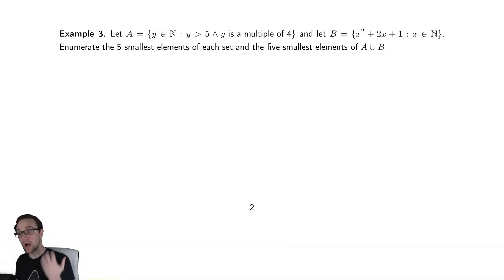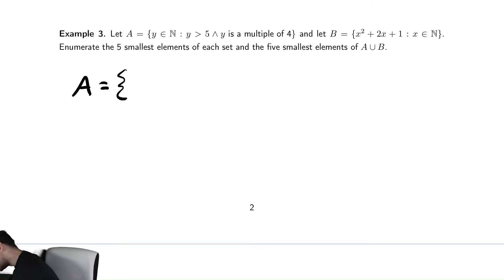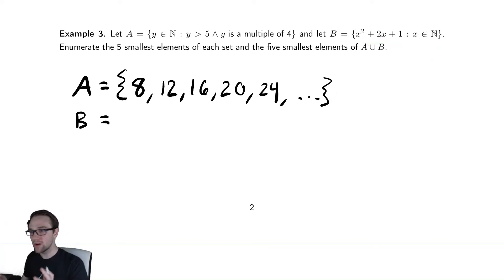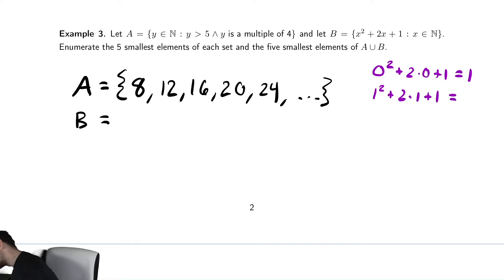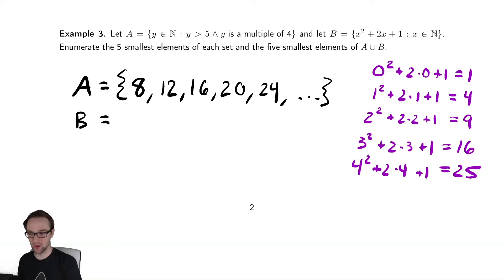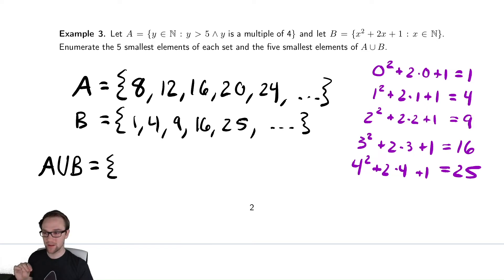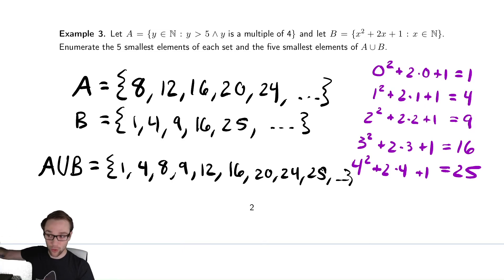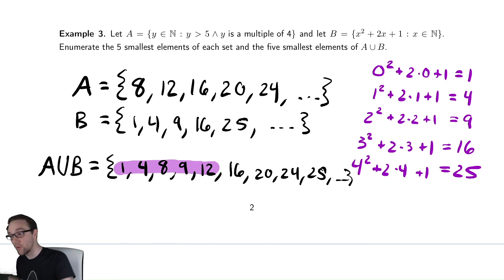Sets 4 - Example of Set Union and Enumeration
In this video we show how to union two sets and enumerate the elements of the resulting set.